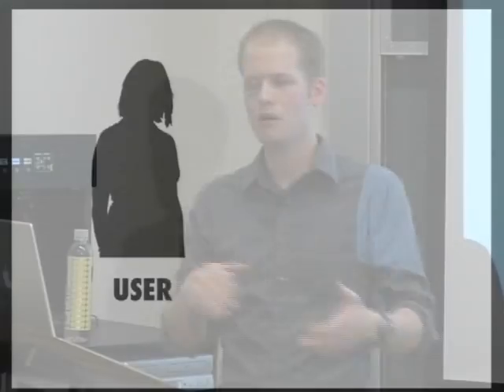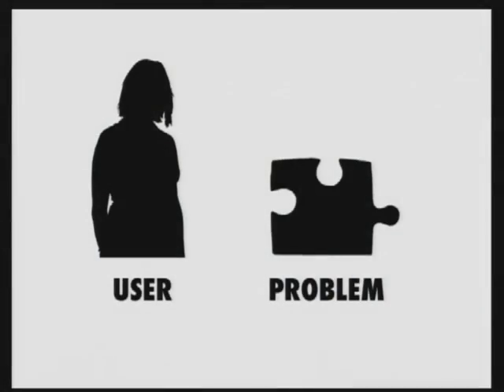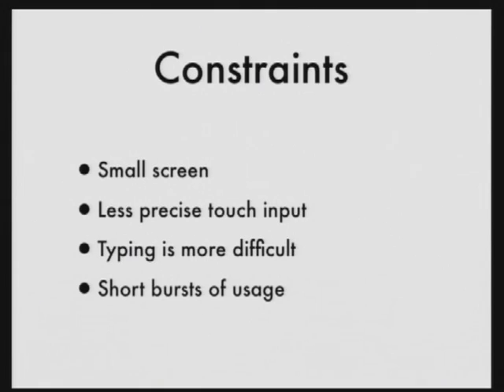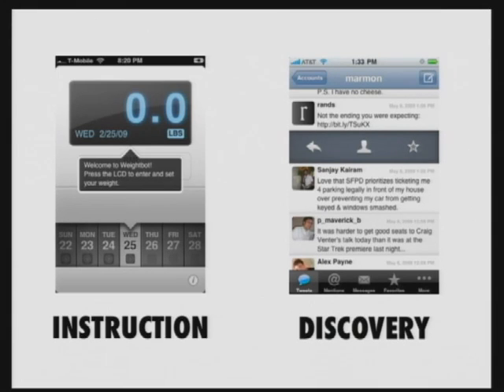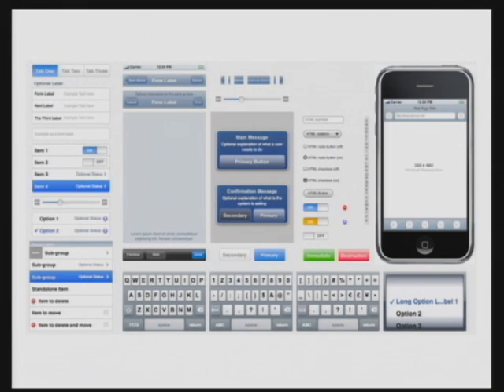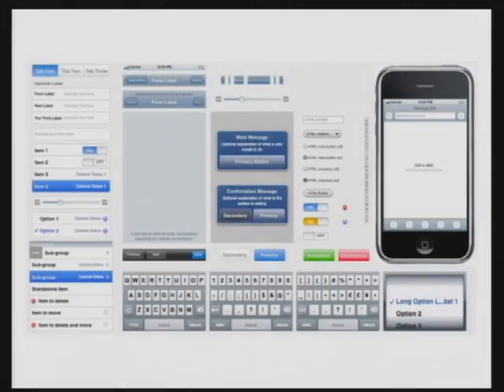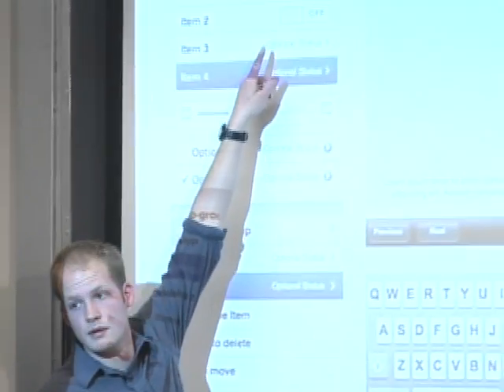How to Build an iPhone App that Doesn't Suck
(May 8, 2009) Steve Marmon discusses the iPhone User Interface guidelines and proposes ten steps for the application development process.